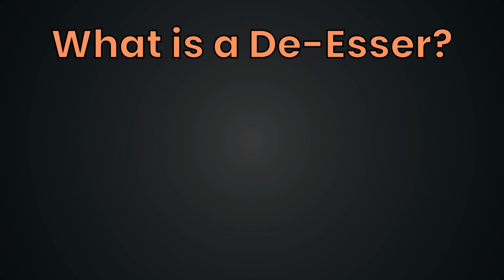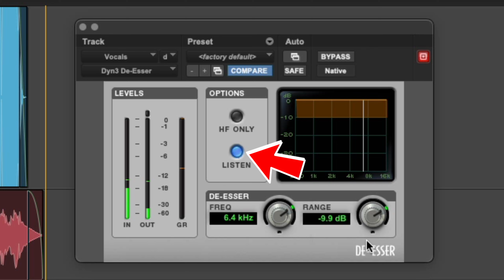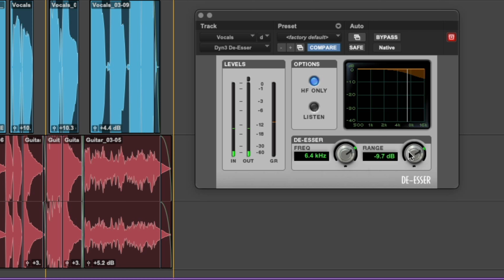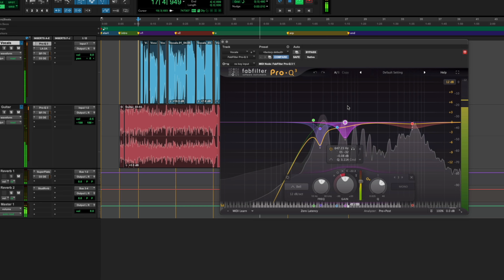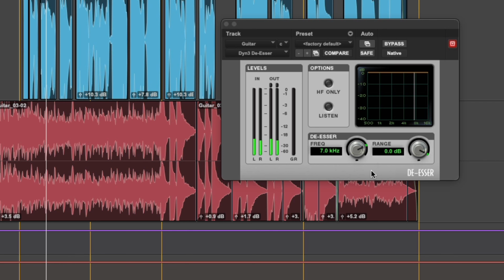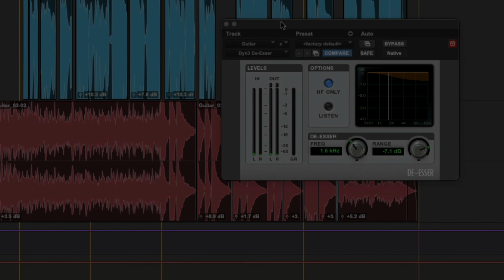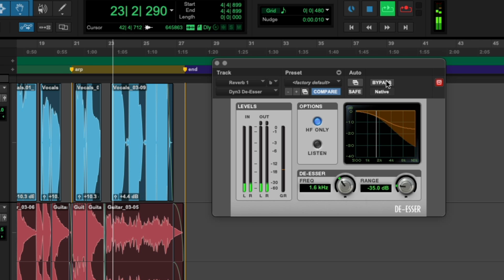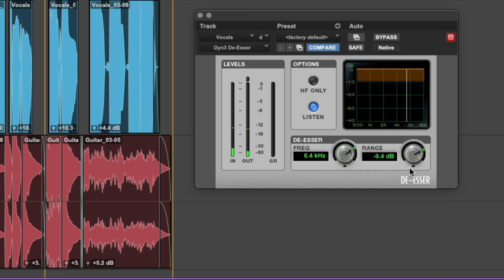3 Ways to Use a De-Esser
In this video, you’ll learn 3 different ways of using a De-Esser in the mix.

If you have trouble with harsh vocals and want to learn how a De-Esser may help, this is the video for you. You may learn a few more uses for a De-Esser while you’re at it.

What is a De-Esser?
A de-esser is a specialized audio processor designed to reduce the prominence of sibilance in vocal recordings.

Sibilance refers to the harsh and shrill high frequency content produced along side consonants like  ’s,' but also  ‘sh,' c 'ch'.

The primary function of a de-esser is to target and compress the specific frequency range associated with these sibilant sounds, to ensure a smoother and more balanced vocal performance.

By focusing on only the problematic frequencies, a de-esser helps prevent excessive sibilance in the audio, to create a more pleasant listening experience.

0.00 Intro
0:28 What is a De-Esser?
1:12 What is a De-Esser, really?
1:34 2 types of curves
2:00 Example 1: De-Essing Vocal Sibilance
3:50 a note on De-Esser vs Dynamic EQ
4:41 Use my VIP link to get 7% off your first year at DistroKid
5:26 Part 2: De-Essing Instruments
6:09 Example 2: De-Essing Fingerpicked Acoustic Guitar
7:47 Part 3: De-Essing FX: Reverb
8:19 Example 3: De-Essing Vocal Reverb
9:24 Before and after De-Essing Comparison
10:51 Thank you for Watching